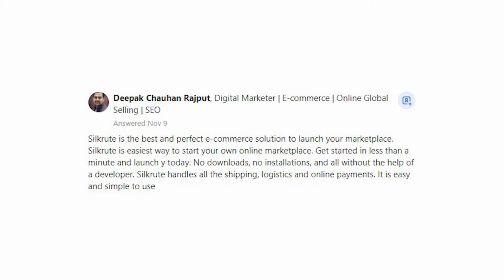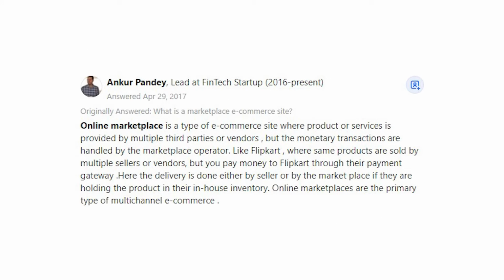What is the best e-commerce marketplace software?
Silkrute is the best and perfect e-commerce solution to launch your marketplace. Silkrute is easiest way to start your own online marketplace. Get started in less than a minute and launch y today. No downloads, no installations, and all without the help of a developer. Silkrute handles all the shipping, logistics and online payments. It is easy and simple to use.

It depends on your needs: what type of marketplace are you planning to create (physical products, digital products, services, rentals, etc), what kind of business model you have in mind (commission from transactions, fee from posting listings, ads, etc), your budget, and how fast do you want to get started.

Our approach with our marketplace CMS Sharetribe is simple: we want to be the easiest way for anyone to create, customize and manage their own online marketplace. Anyone can create their site in just a few minutes and customize it to their liking - no programming skills needed, and there's no need to install anything or manage your own server. We take care of all that. It's completely free to use for the first 30 days, and after that our plans start at $39 per month. If you wish to give it a try, you can create your own marketplace site at Sharetribe.com.

Online marketplace is a type of e-commerce site where product or services is provided by multiple third parties or vendors , but the monetary transactions are handled by the marketplace operator. Like Flipkart , where same products are sold by multiple sellers or vendors, but you pay money to Flipkart through their payment gateway .Here the delivery is done either by seller or by the market place if they are holding the product in their in-house inventory. Online marketplaces are the primary type of multichannel e-commerce.